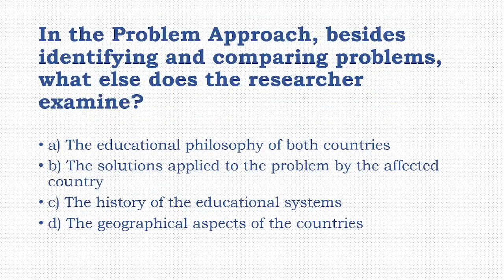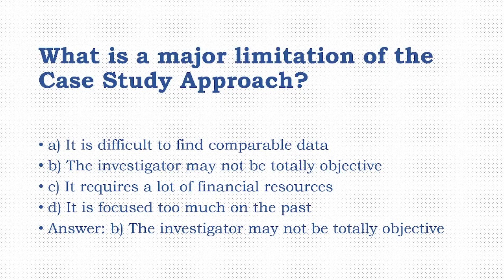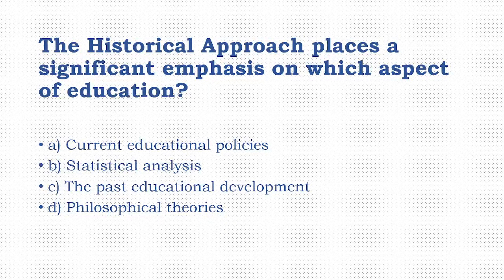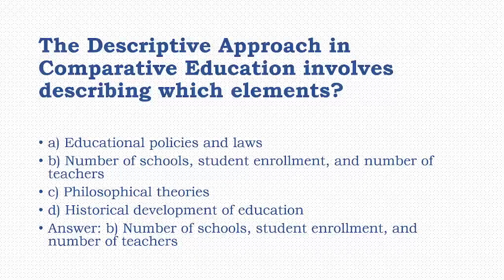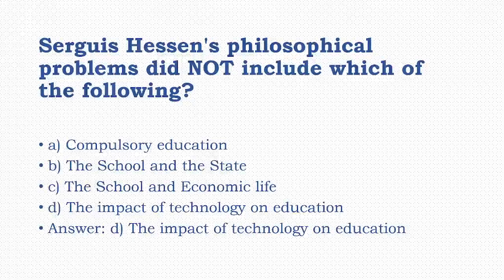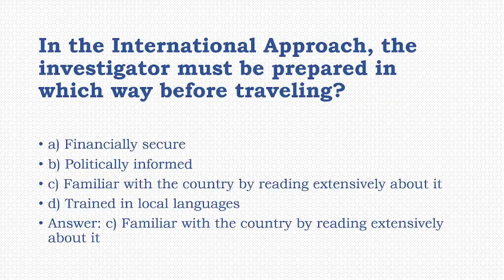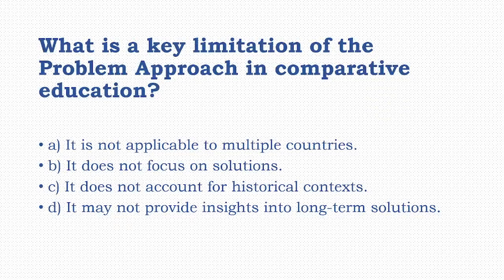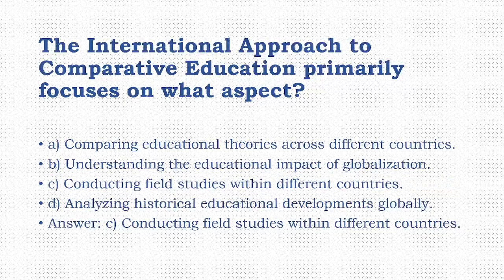MCQs on Approaches to Comparative Education I Comparative Education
In this video, we explore the various approaches to comparative education with a series of challenging multiple-choice questions (MCQs) designed to help you prepare for exams and expand your understanding. Whether you're a student, educator, or researcher, this video provides valuable insights and practice questions to enhance your knowledge.
📌 Topics Covered
Historical Approach to Comparative Education
Sociological Approach
Philosophical Approach
Psychological Approach
Methodological Approach
📚 Useful For:
Students preparing for exams
Educators seeking teaching resources
Researchers in comparative education
Anyone interested in educational theories